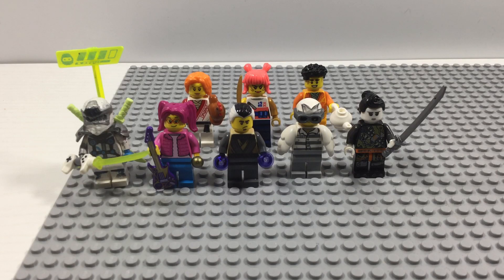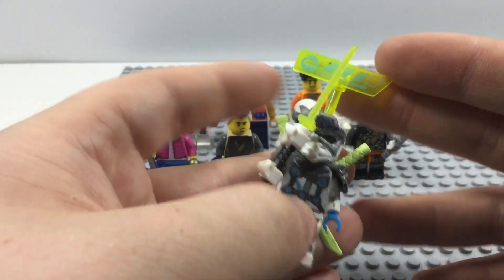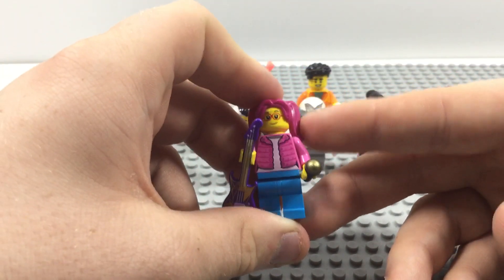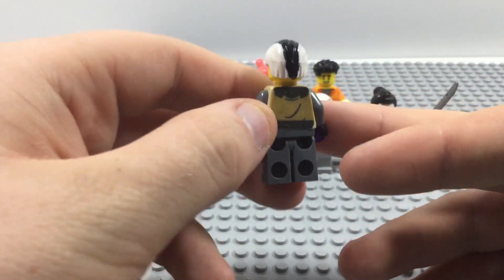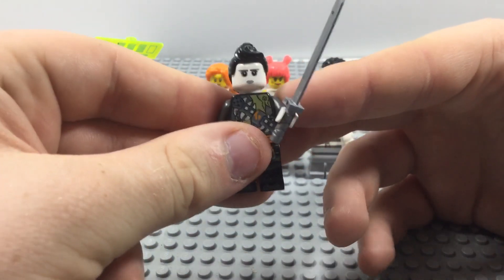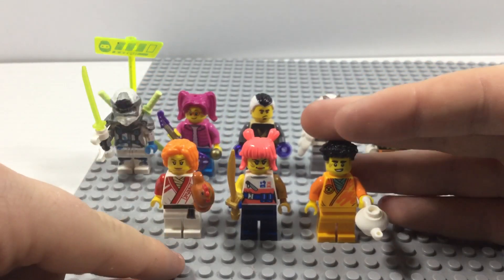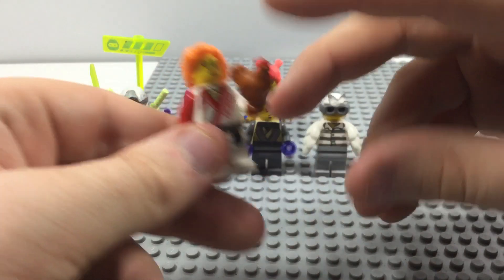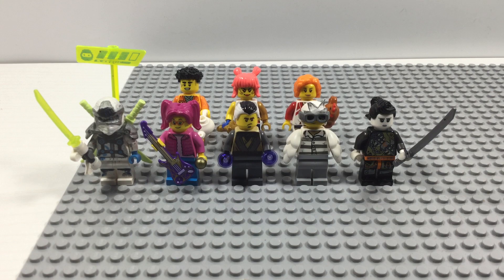Every Single Custom Ninjago Minifigure I have made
This is Every Single Custom Ninjago Minifigure I have made so far
Which is favorite Custom Ninjago Minifigure I have made leave your answer in the comments and also comments down below which Ninjago character you want me to made that LEGO has not made yet